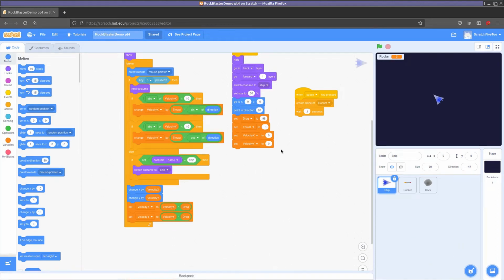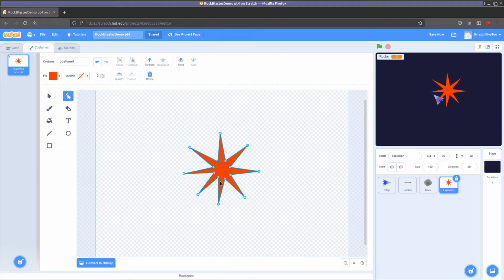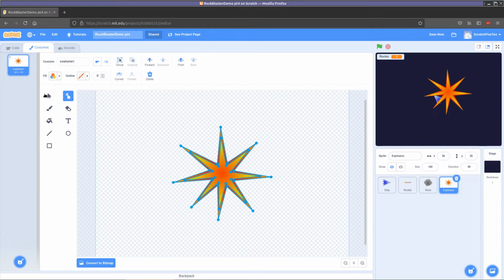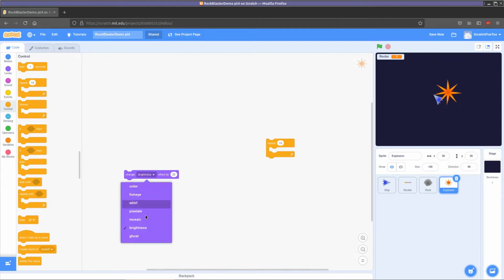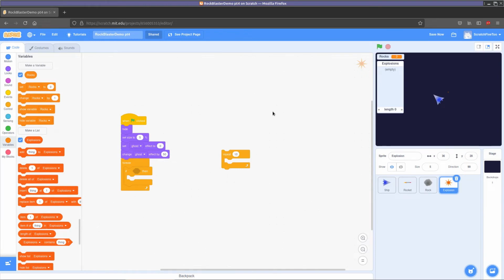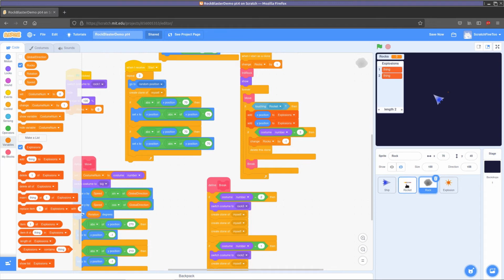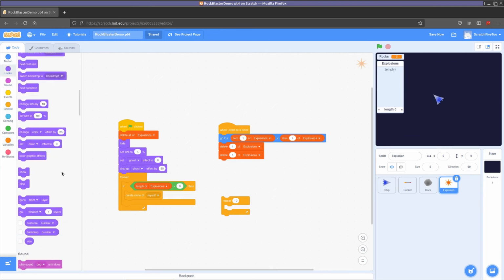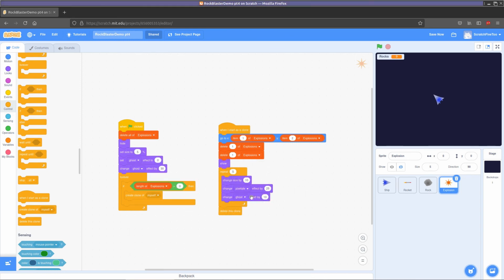Scratch RockBlaster pt5